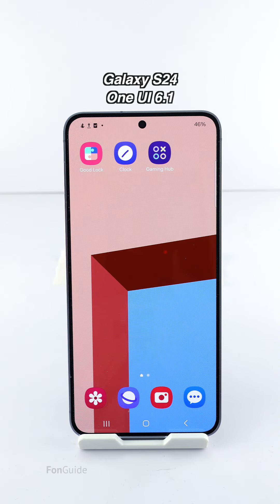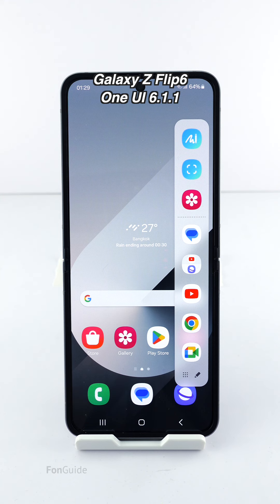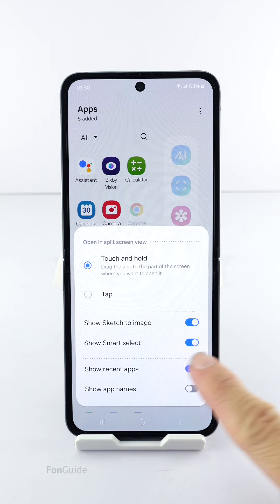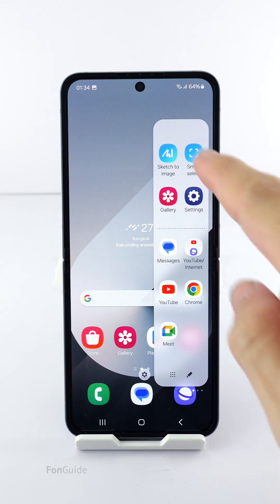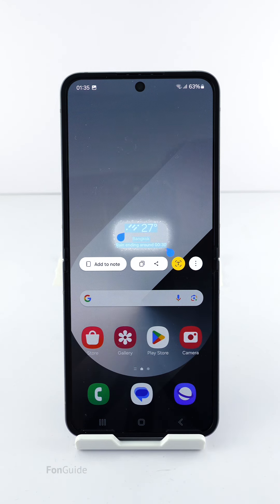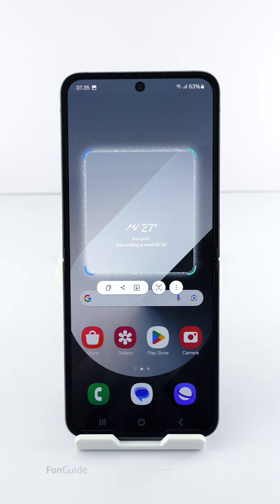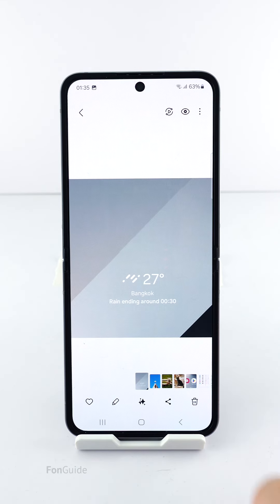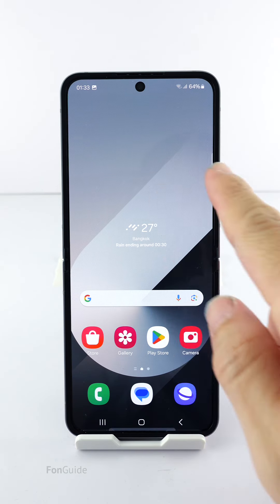Where's Smart Select on the Galaxy Z Flip/Fold6? (One UI 6.1.1)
In this video, you will find out where is Smart Select on your Galaxy Z Flip/Fold6 running One UI 6.1.1.